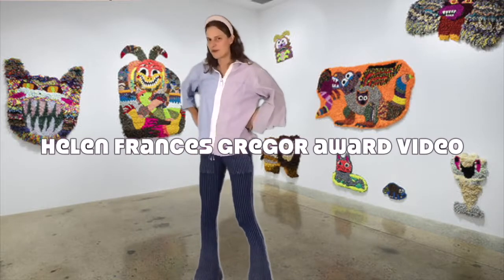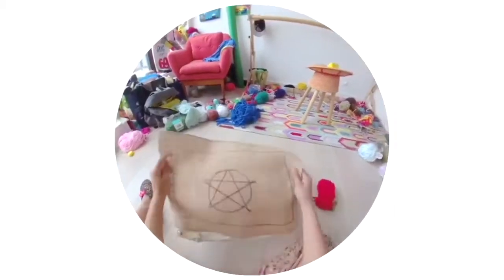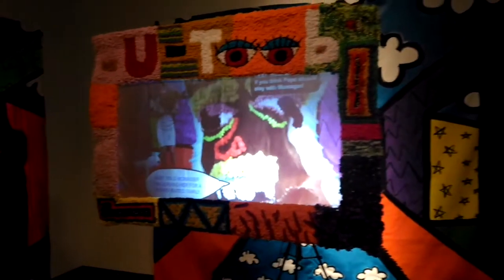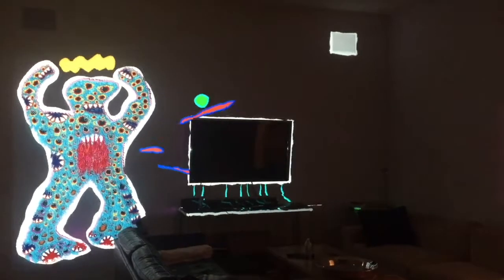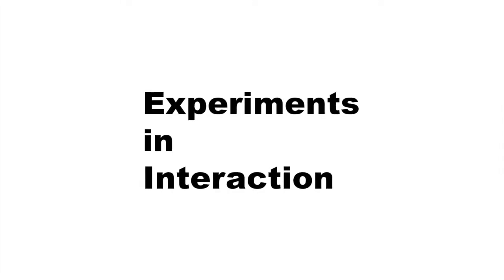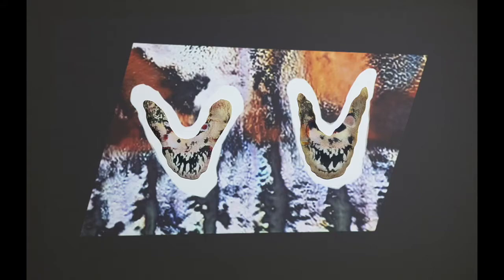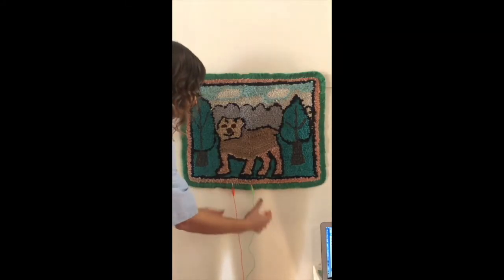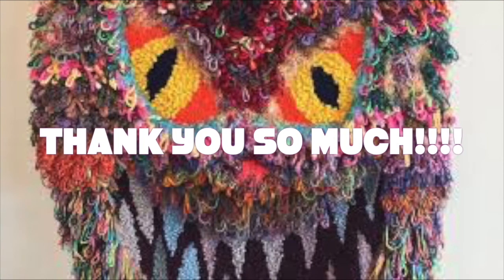Frances Gregor Award Acceptance Video